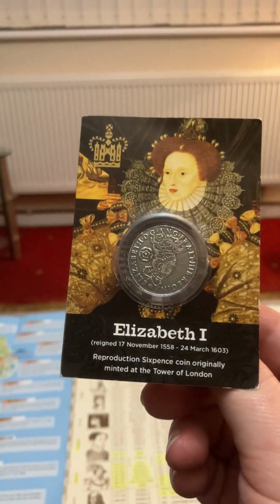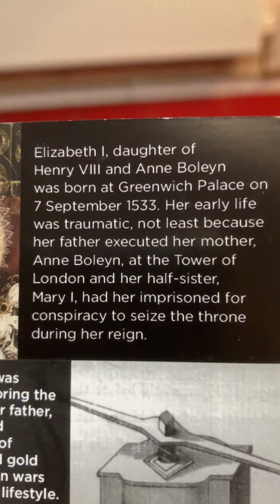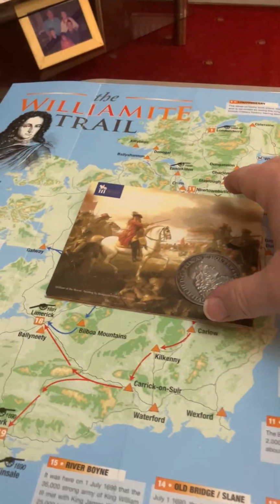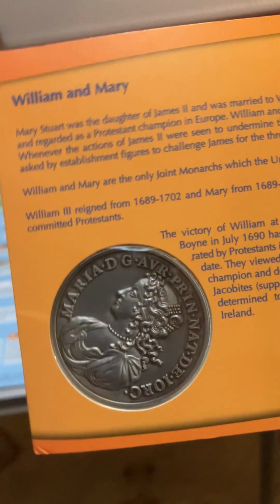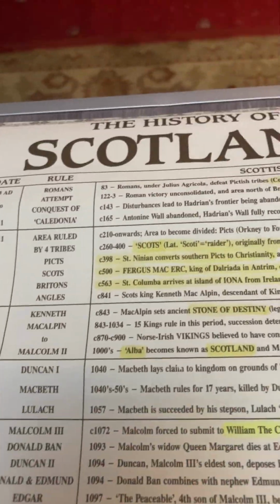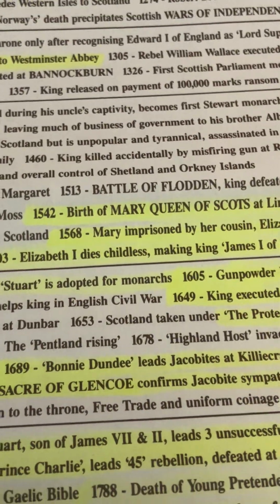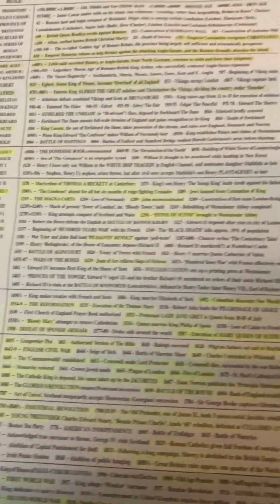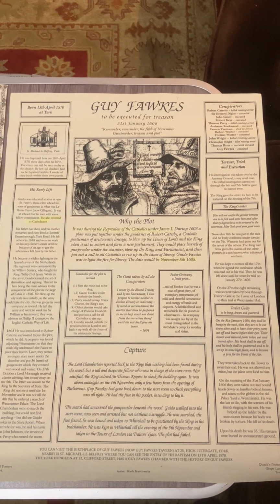A BIT OF INHOUSE CHURCH HISTORY The Church History Trail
The photo shows the capture of Guy Fawkes 1605